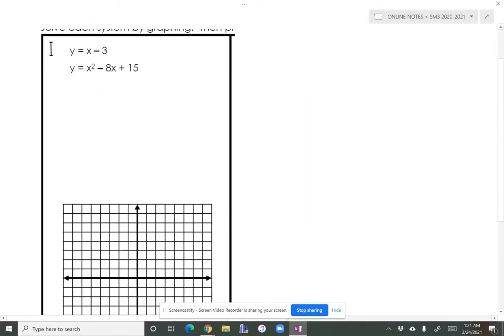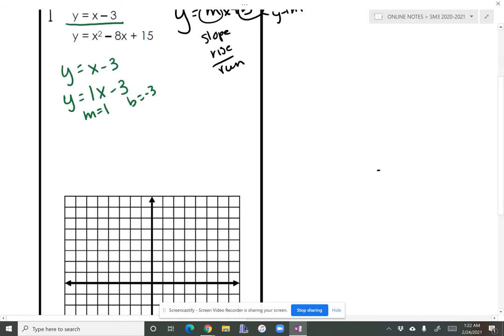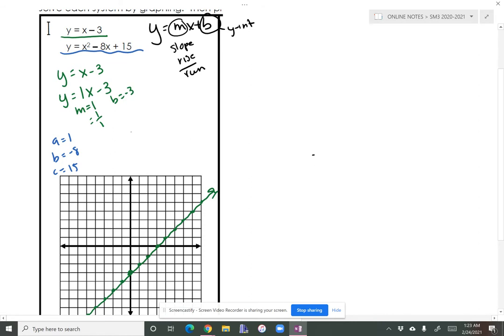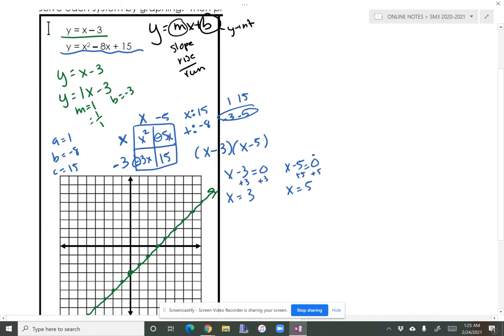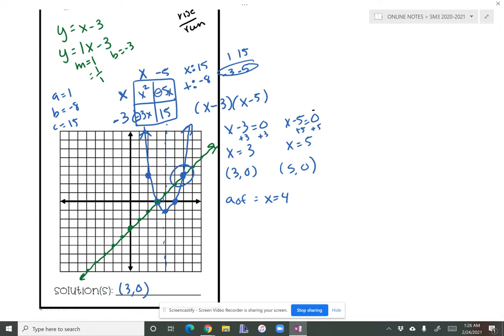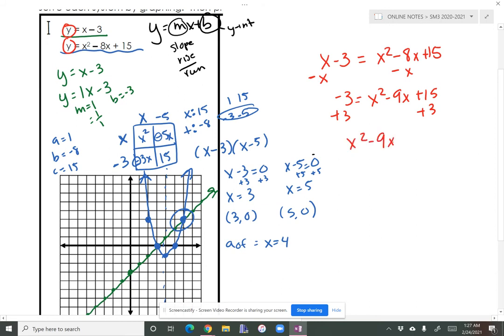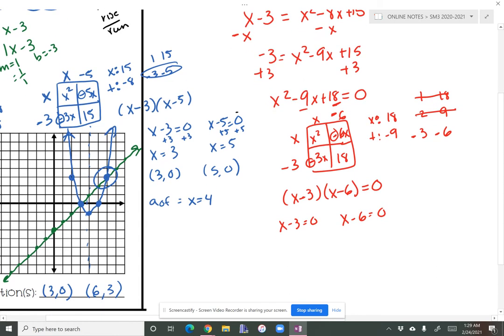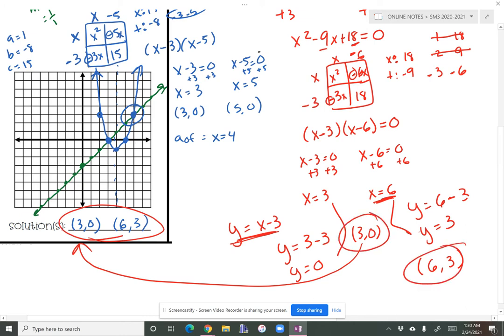SM2: 3.5-3.6 Review #1 Example